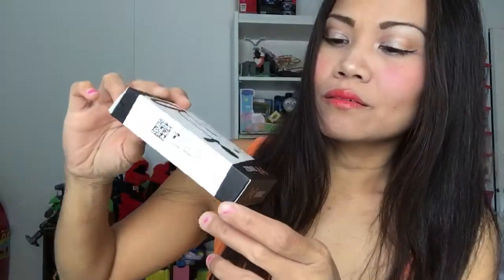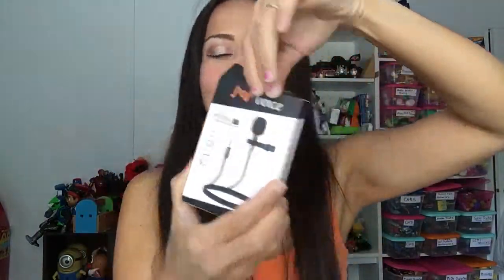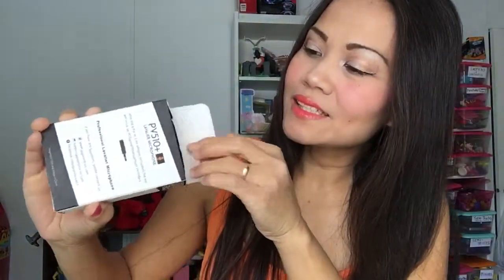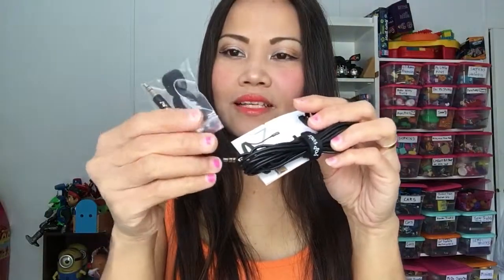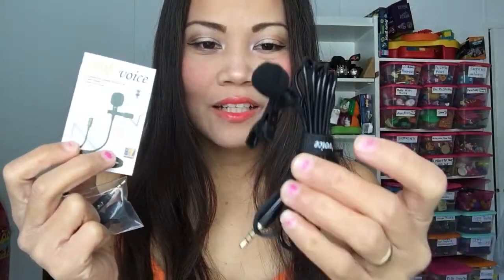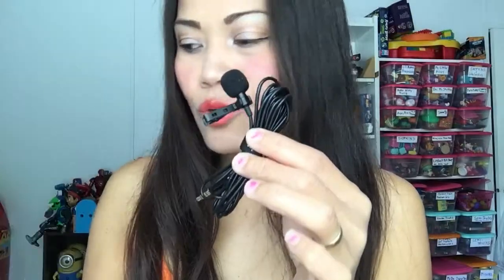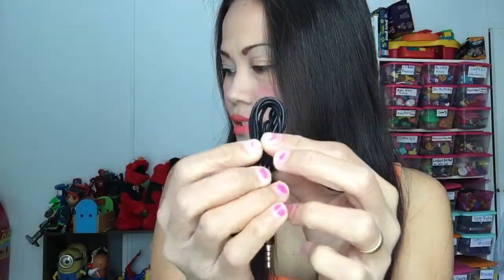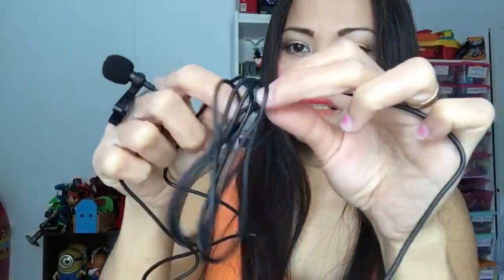UNBOXING and REVIEW OF POP VOICE LAVALIER MICROPHONE from Amazon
UNBOXING and REVIEW OF POP VOICE LAVALIER MICROPHONE from Amazon. CLICK HD 1080p above to watch actual video quality for my UNBOXING and REVIEW OF POP VOICE LAVALIER MICROPHONE from Amazon.

 Hi everyone! This is BenjieLyn, I am doing this UNBOXING and REVIEW OF POP VOICE LAVALIER MICROPHONE from Amazon again and I hope it will make you relax or something and hope you enjoy with my UNBOXING and REVIEW OF POP VOICE LAVALIER MICROPHONE from Amazon. Subscribe for more of this UNBOXING and REVIEW OF POP VOICE LAVALIER MICROPHONE from Amazon and don't forget to like and share my UNBOXING and REVIEW OF POP VOICE LAVALIER MICROPHONE from Amazon.

We make different kinds of videos in this channel, not just UNBOXING and REVIEW OF POP VOICE LAVALIER MICROPHONE from Amazon, so be sure to browse and check out all of our PLAYLIST to see the different kinds of videos we make in this channel. Happy ASMR Eating Crispy Crunchy Fruits /  NO TALKING / ASMR Relaxing Eating Sounds.

MY COVER SONGS SINGING CHANNEL:
 I sing and do covers in this channel

Camera I use for our Videos: iPhone 6s, Canon T1i DSLR

IMPORTANT NOTE: As you notice our videos are disabled for comments because we do Vlog with our young kids and YouTube recently changed their rules into protecting our kids (young kids ) from bad comments against predators out there who are watching our videos. Many YouTube channels has been disabled for comments for this exact reason. So we are very sorry that you cannot comment anymore to our videos- it it is sad but YouTube just wants to protect our young kids from bad comments and that's what we also wants for our kids- to be protected and not be solicited or sort of that thing against predators.